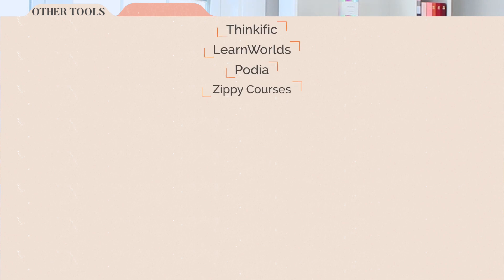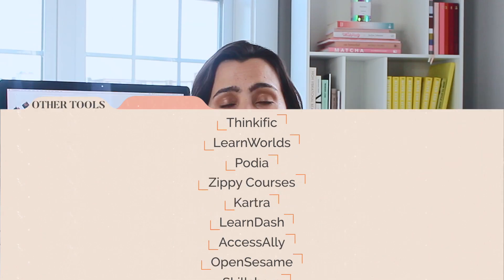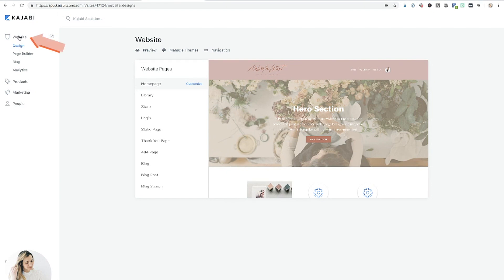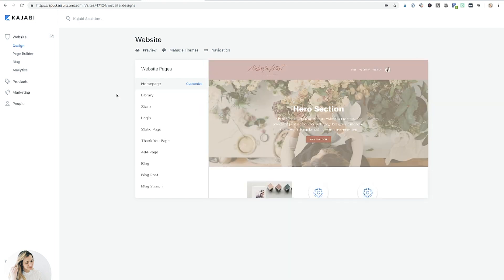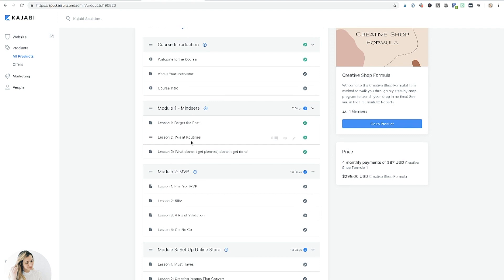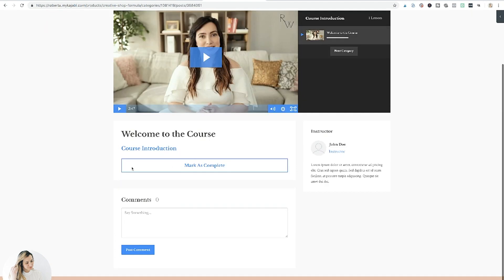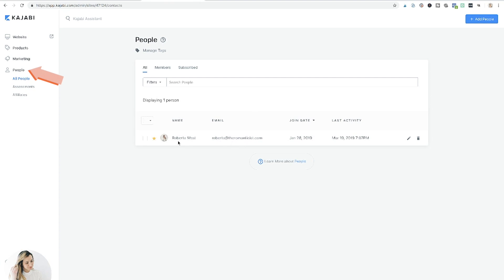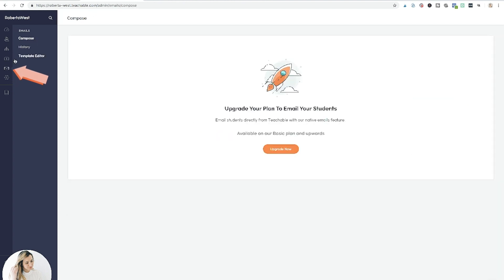TEACHABLE VS KAJABI (best for new online course creators)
TEACHABLE VS KAJABI which is best for new online course creators? // If you are planning to create your online course this is the ultimate behind the scenes review of the best online course platforms out there: Kajabi and Teachable.
I am sharing how my course Creative Shop Formula looks inside each of those tools and I also compare those tools side by side for you to pick the best one for your course.
I also list 10+ other online course platforms you can check out if Teachable how to is not what you need.
This is the ultimate guide for new online course creators as I define which one is the best online course platform.
All the tools for online courses are also listed below.

Want to get to know your freakin' numbers better in your business?

MY DIGITAL BUSINESS COURSES
🚀 Grab my full course launch plan and templates to get your online course out without the overwhelm

WHO AM I:
I’m Roberta, a 40-yo YouTuber 😳, automation and evergreen mentor to 4K+ students, who quit 10yrs in biotech to grow a side-hustle into a multi-six figure online business. I make videos that help you create digital products, sell on autopilot and make the best out of your free time. I also have a shop where you can get templates and tools to shortcut your journey to passive income